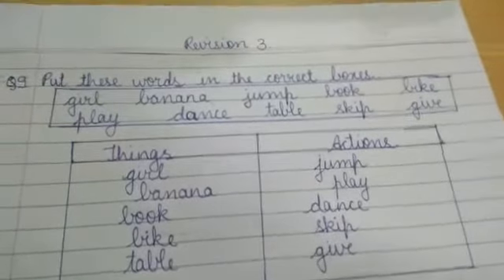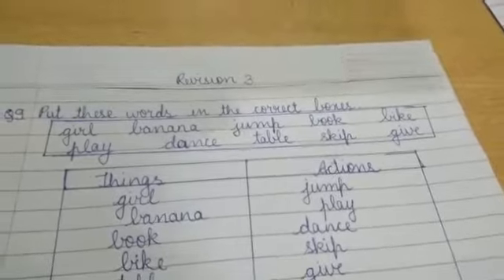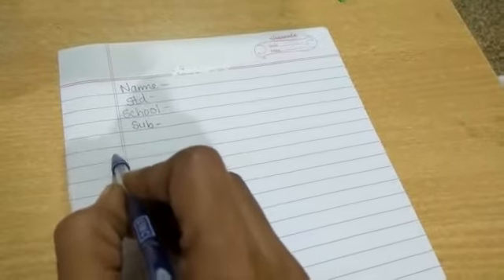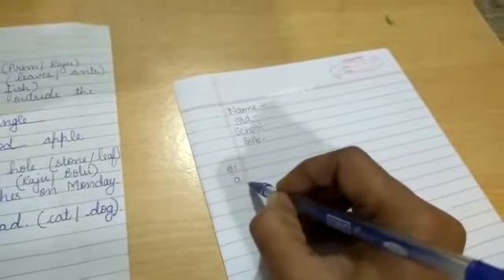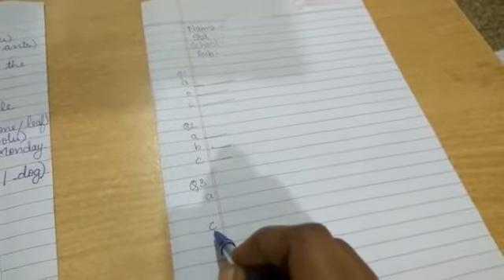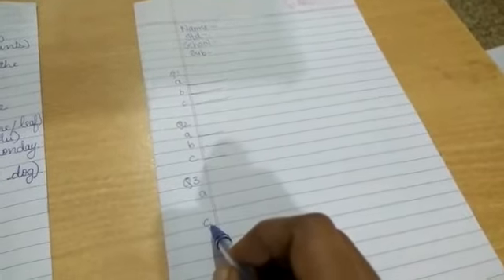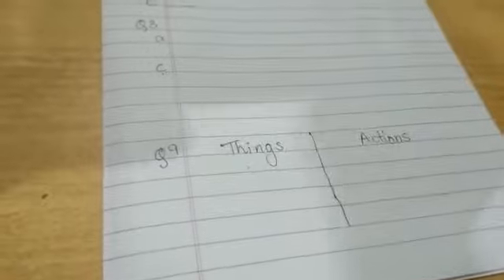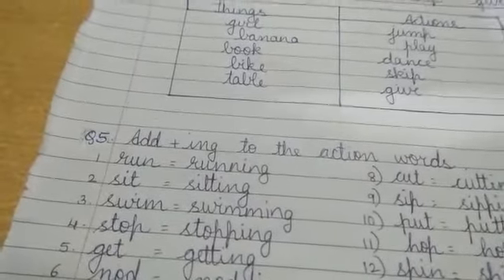Revision 3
According to paper pattern